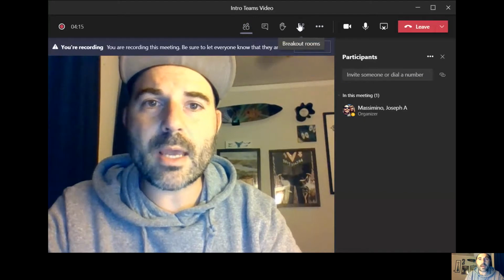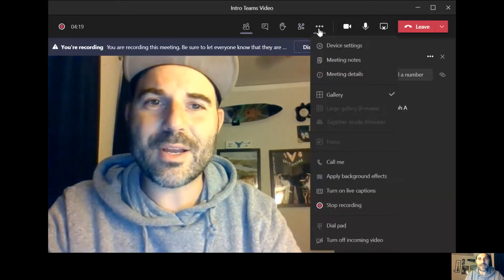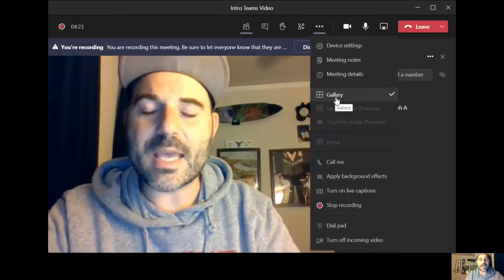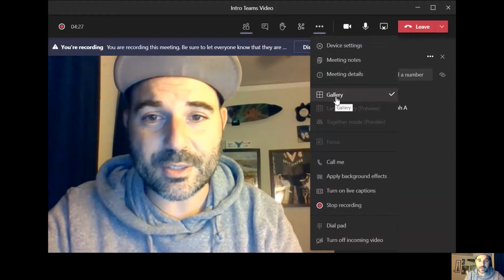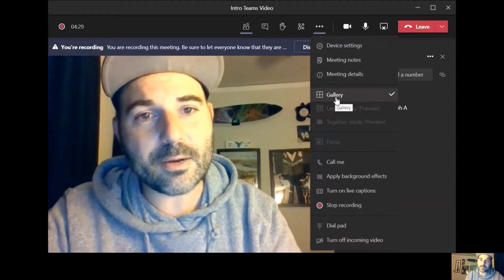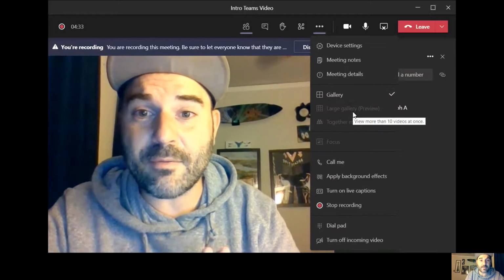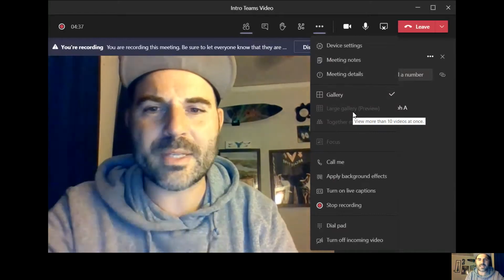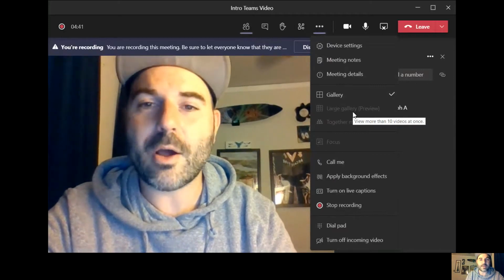Teams Student Basics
Learn how to use the basic functions of Microsoft teams.